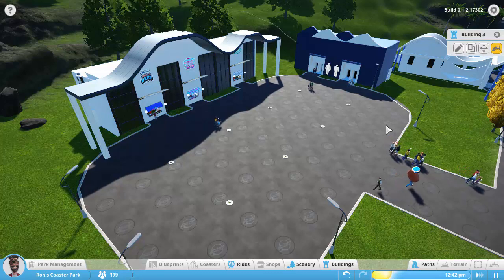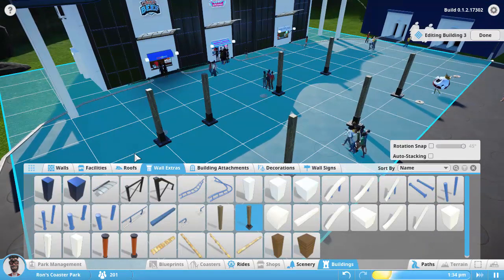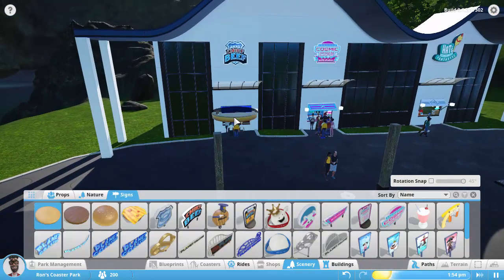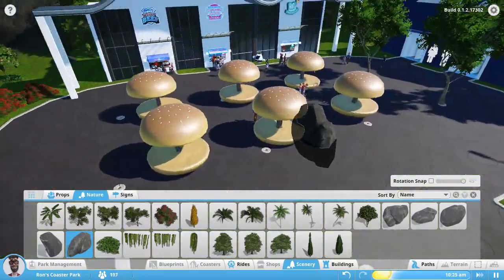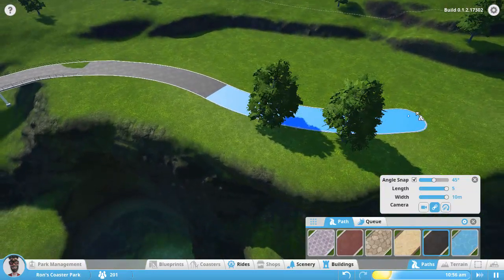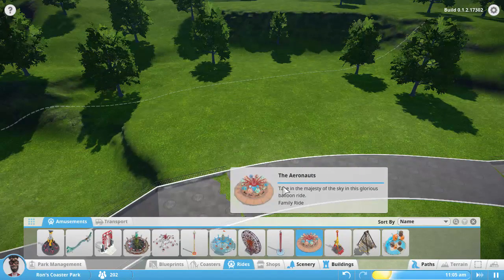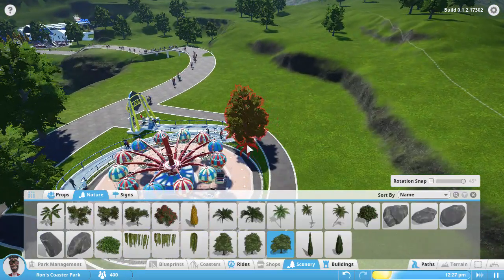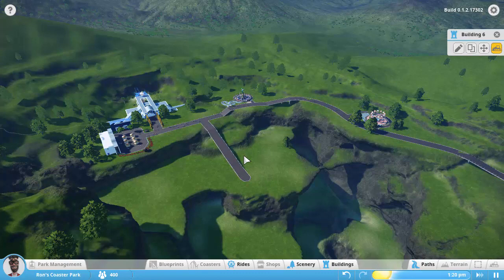Let's Play Planet Coaster Alpha - EP 02 - Picnic Tables?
Planet Coaster is a new Theme Park Sim and Coaster Builder from Frontier.  It is currently in Alpha.